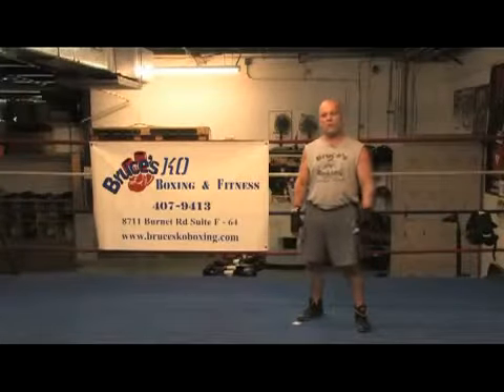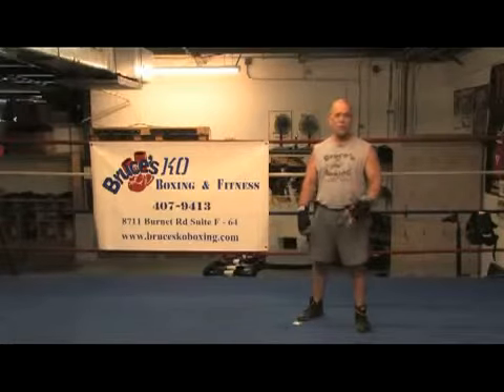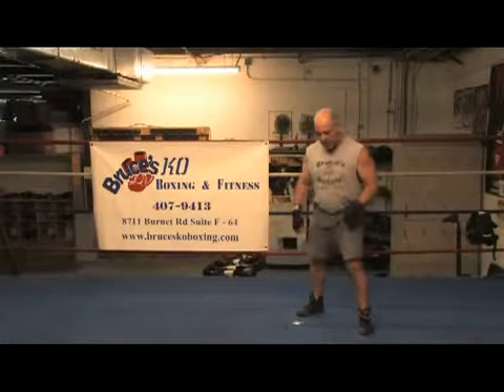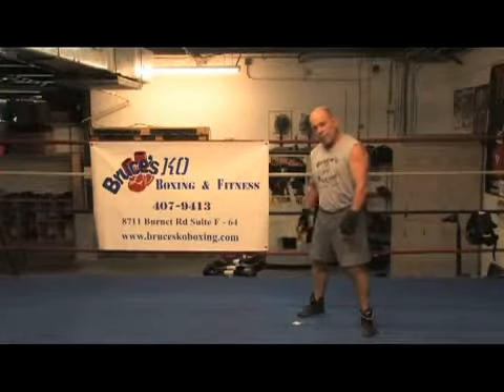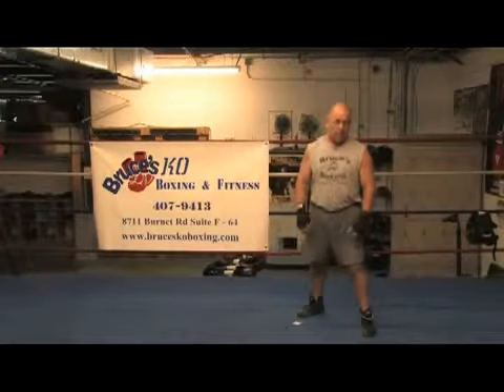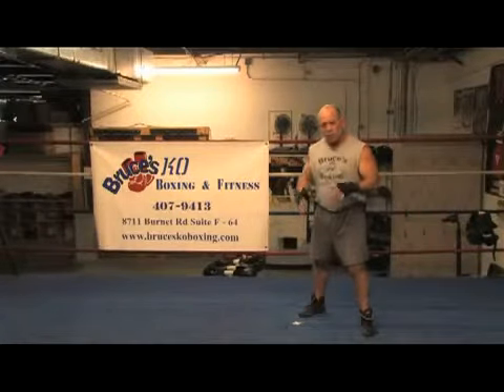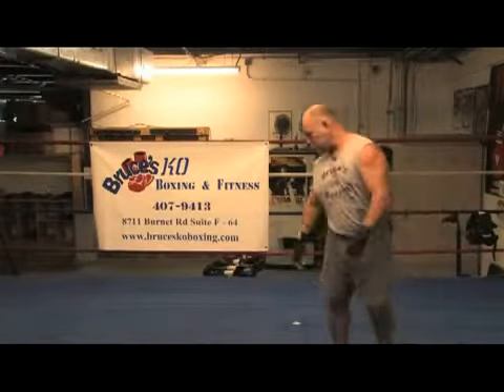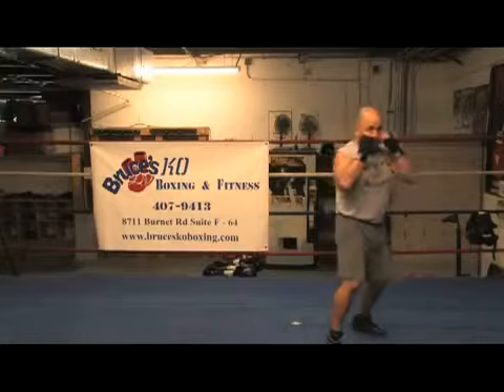05.How to Move in Boxing